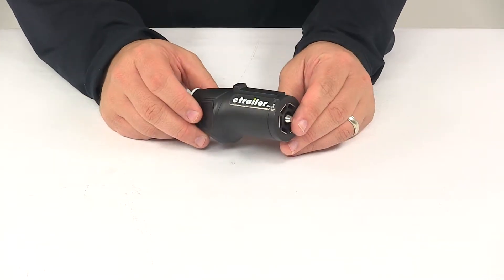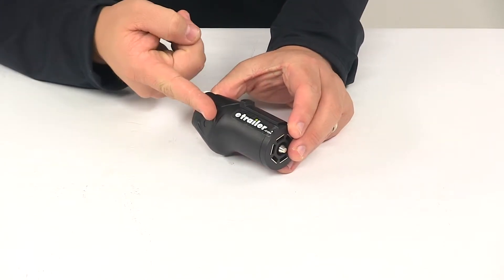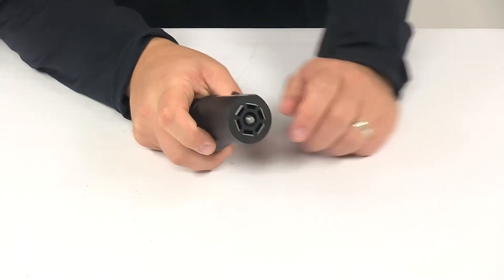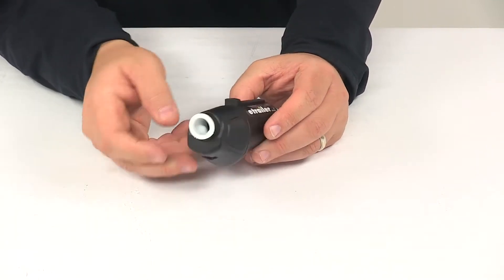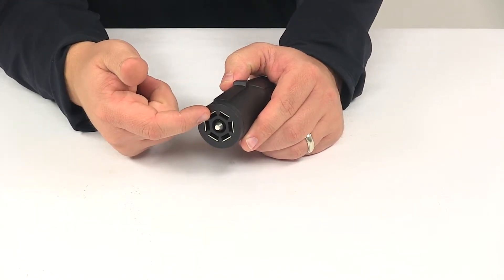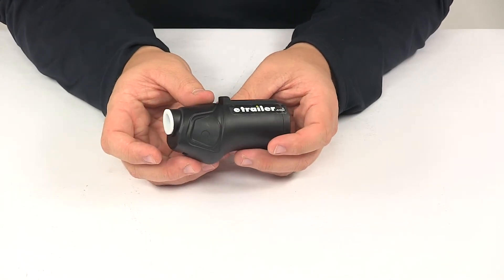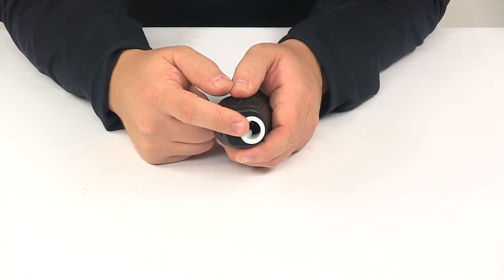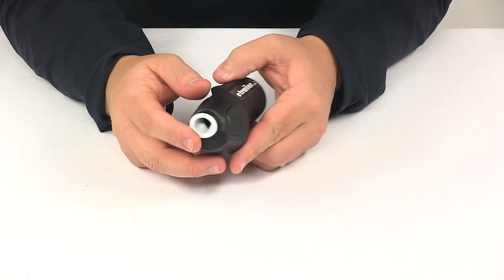etrailer | Detailed Breakdown of the Curt 7-Way RV-Style Trailer Connector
Speaker 1:          Today we're taking a look at the Curt Seven Way RV Style Trailer Connector for the trailer end. This seven way RV style trailer end connector would hard wire to your trailer's wiring and then plug in to the seven way on your vehicle.Has a really nice easy grip design, allows for simple plug in and disconnect. It's made from a durable molded plastic construction. Your trailer wiring hard wires to each terminal located inside the connector. To gain access to those, you need to undo this screw right here. That allows the unit to pull apart, and then you can connect each wire to each corresponding terminal.Now the unit does feature corrosion resistant terminals to withstand the elements.

Once you have everything connected, you would reassemble the unit together and then located right here, you would tighten this screw, which creates a tight seal around the wiring and also functions as a strain relief bracket, reducing the amount of stress placed on each connection terminal.That's going to do it for today's look at Curt Seven Way RV Style Trailer Connector for the trailer end.